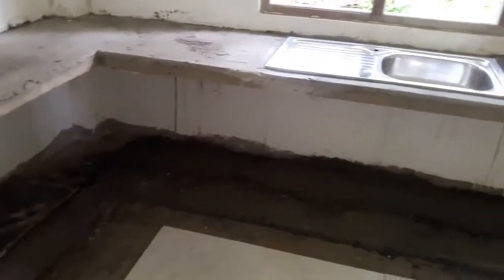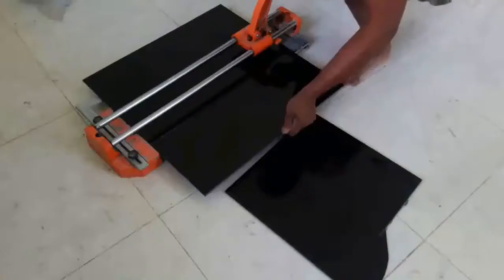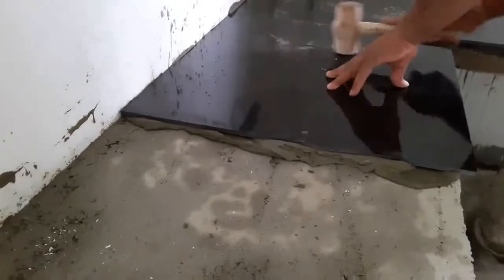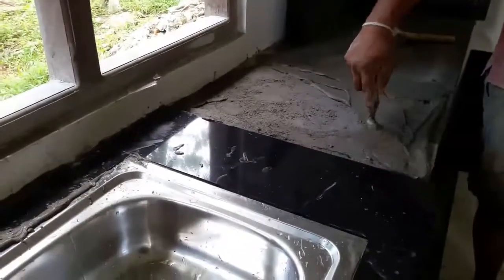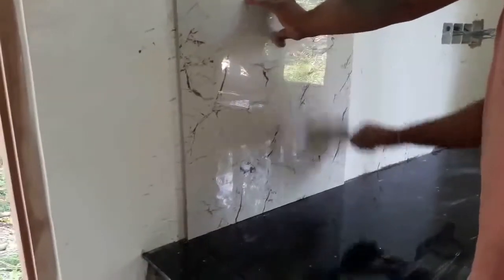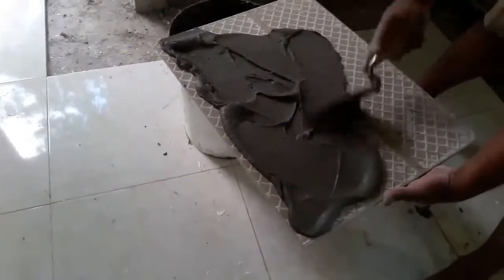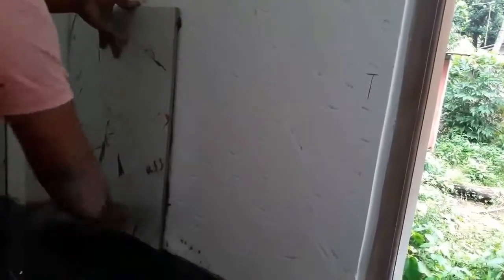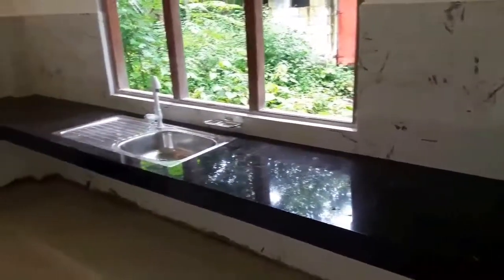Кухня из бетона и керамгранита